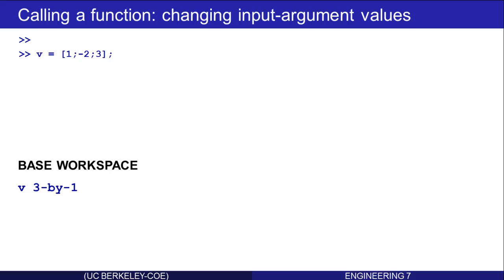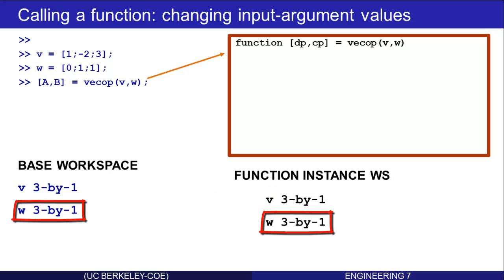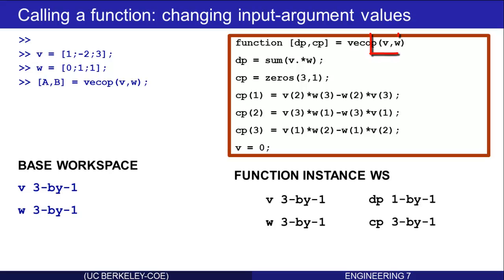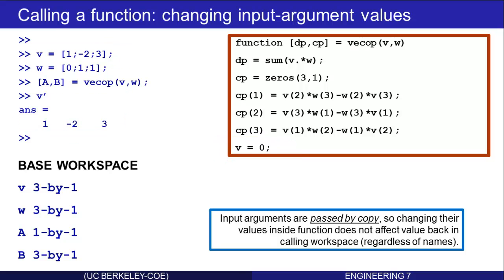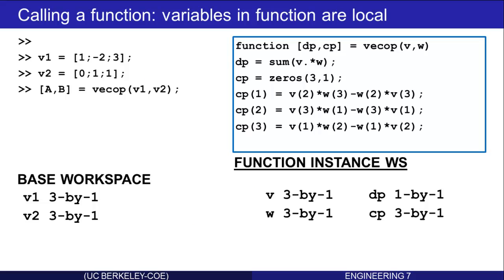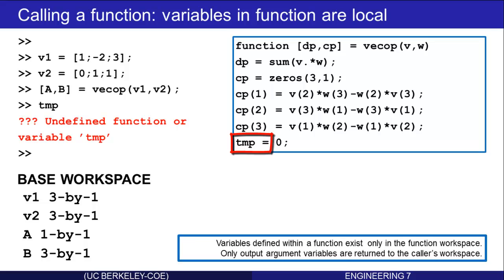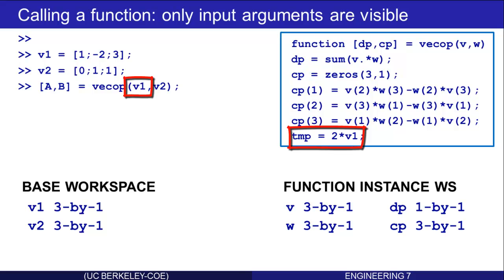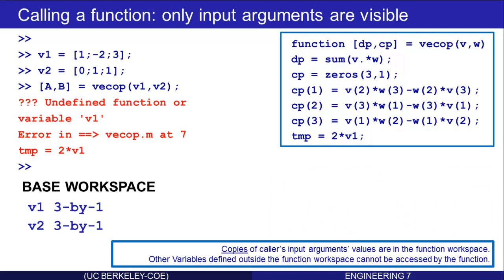Writing Functions in Matlab: Part 10 (of 10)